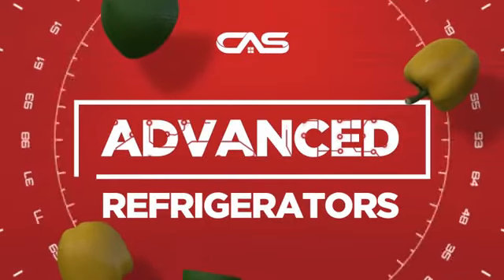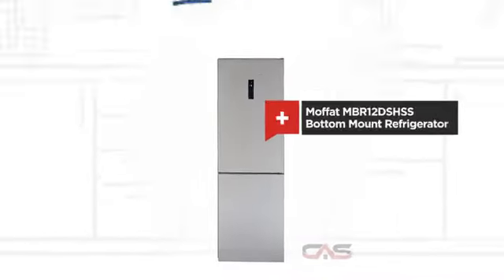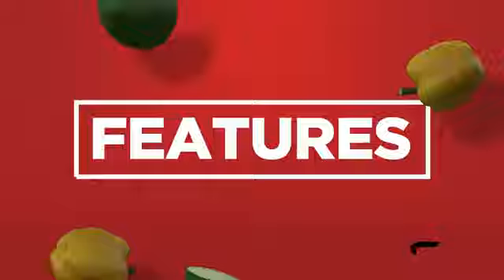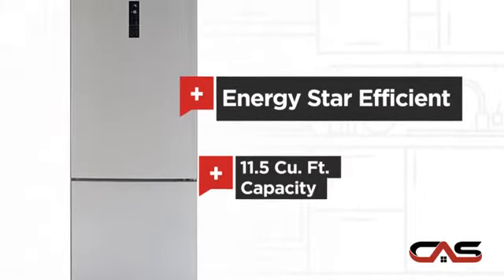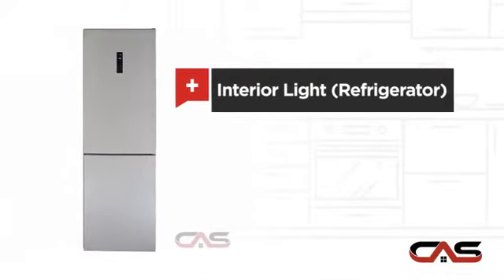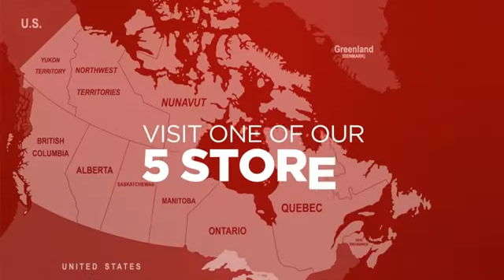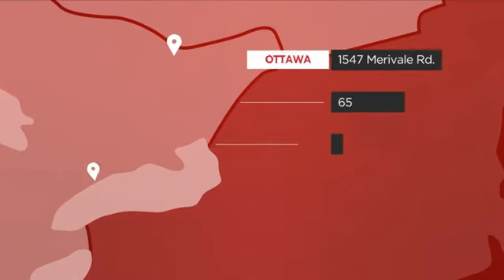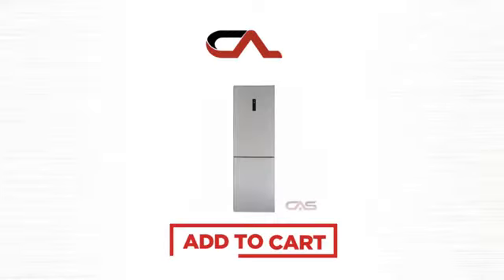Moffat MBR12DSHSS Bottom Mount Refrigerator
Moffat MBR12DSHSS 24 Inch Counter-Depth Bottom Mount Refrigerator, 11.5 Cu
Ft, Eenergy Star, 3 F/w Glass Shelves, Clear Bins, External Electronic
Controls/temp Display , Reversible Doors